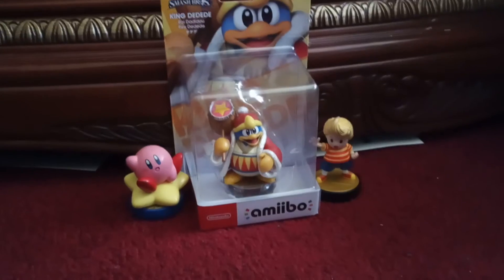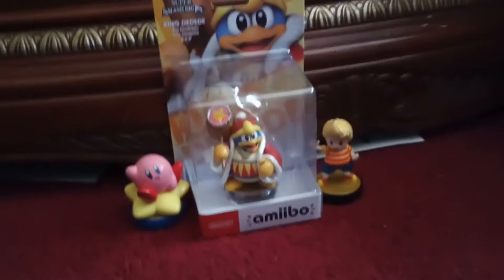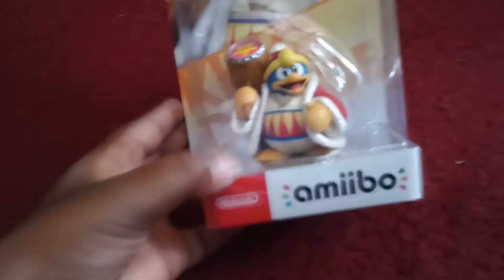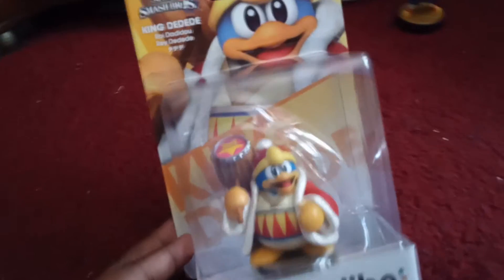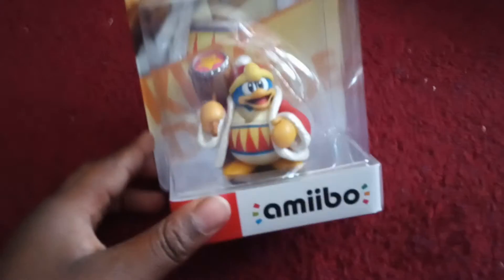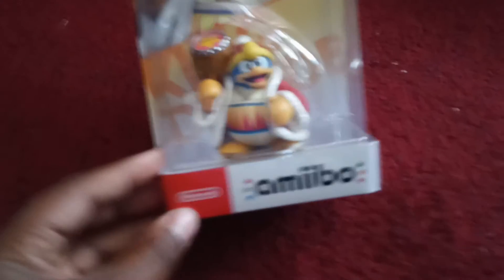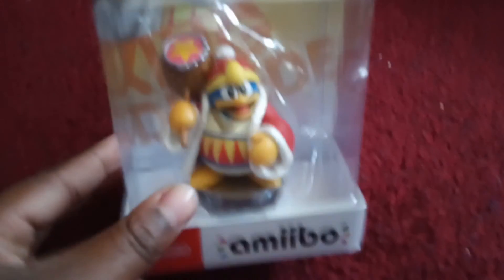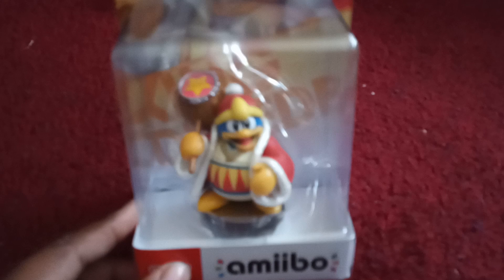My New King DEDEDE amiibo Amibo farmer episode 2 part 1